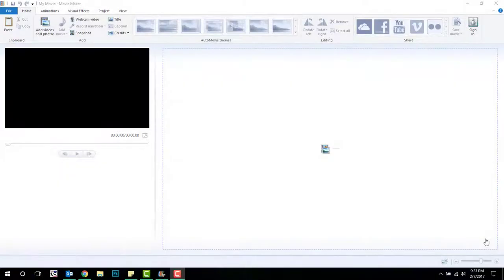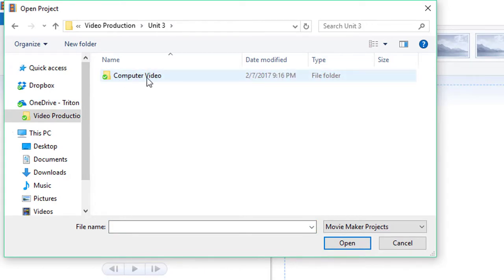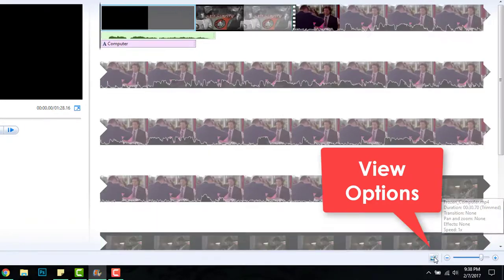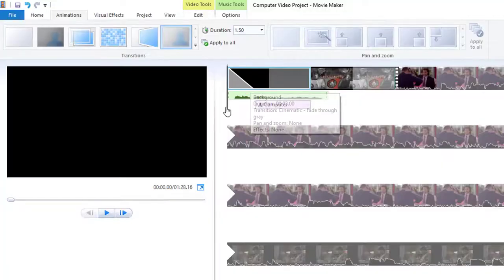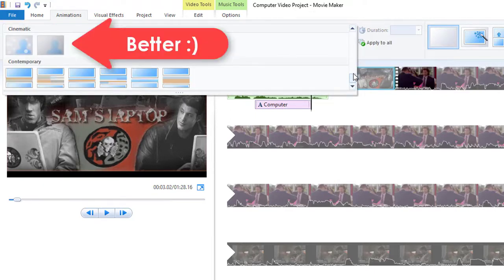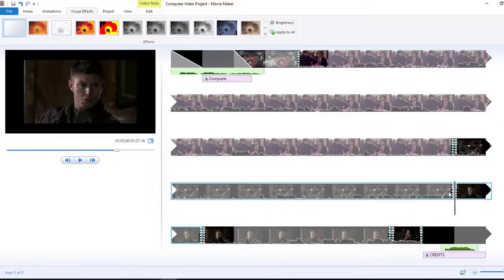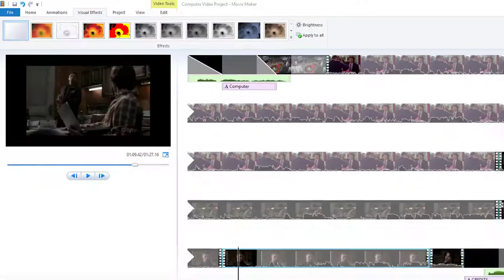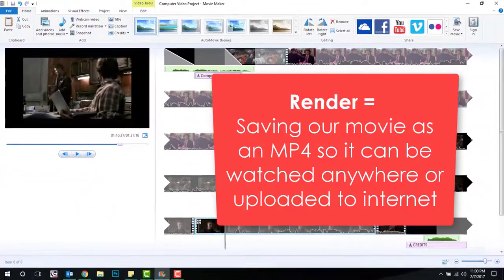Movie Maker Transitions and Effects